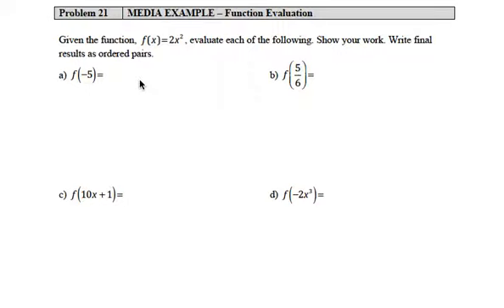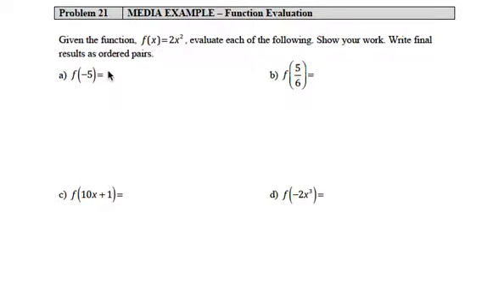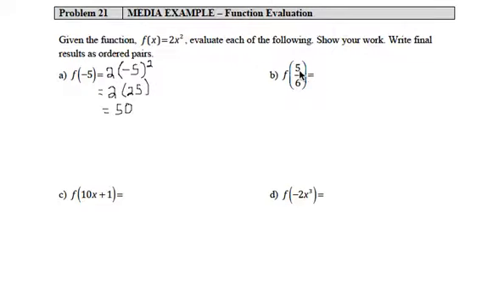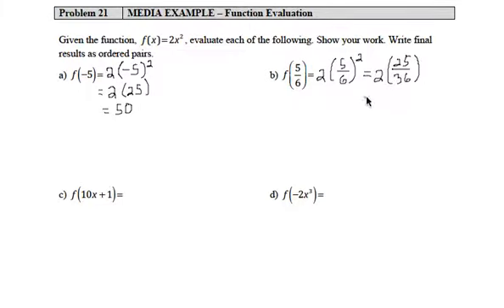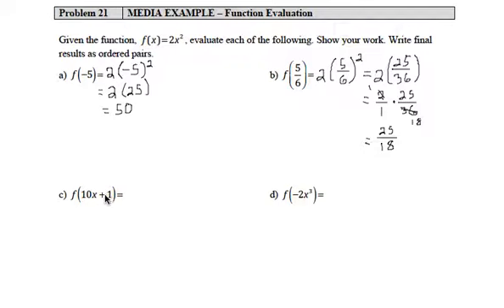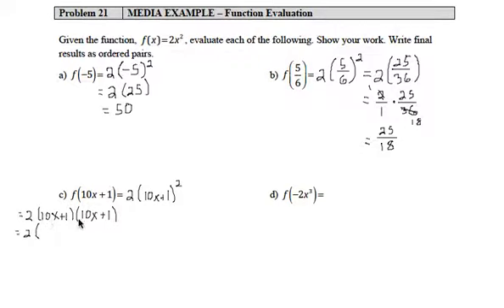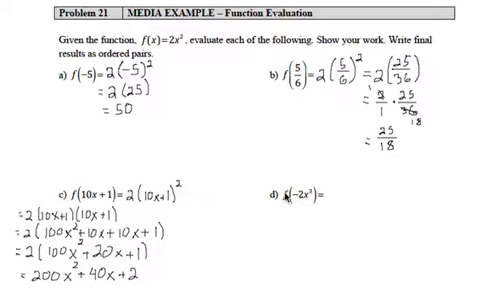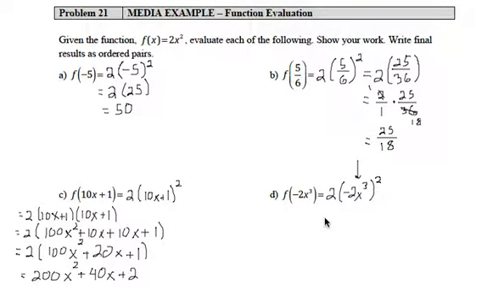MAT12xV5 L2 MediaProb21